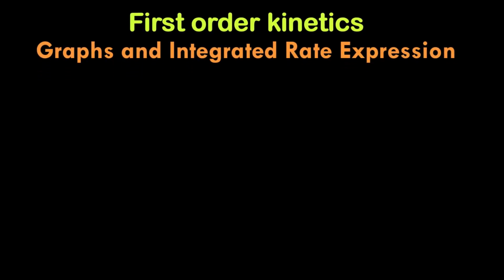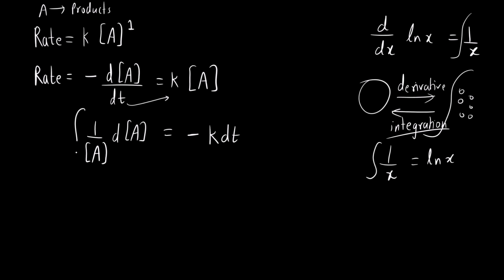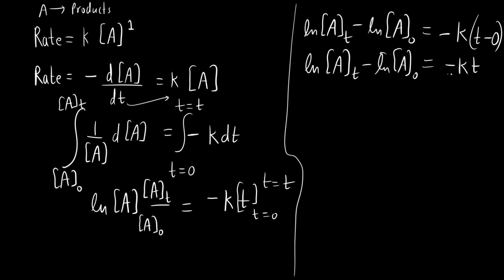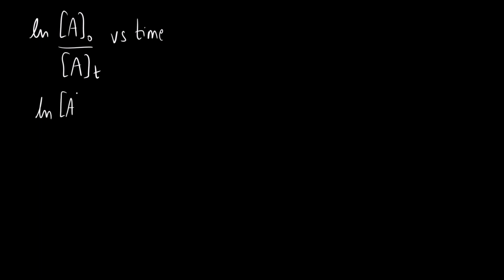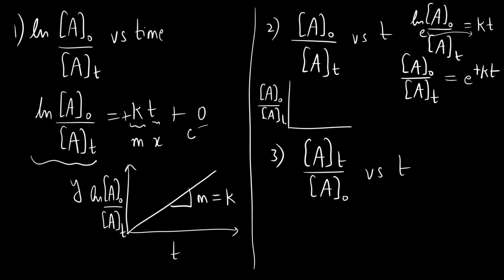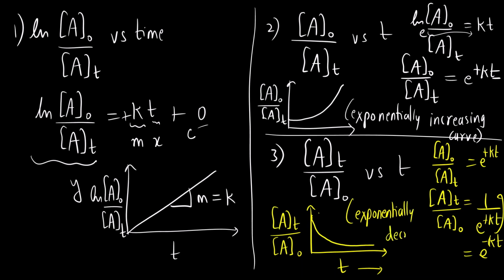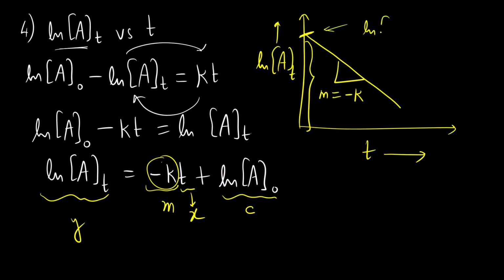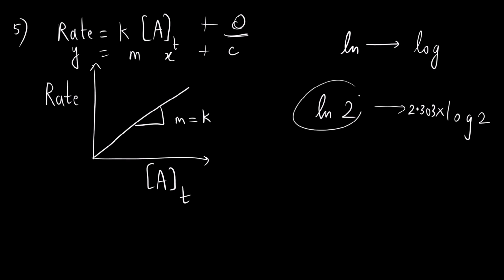First order kinetics - Intergrated Rate Expression and Graphs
Hello Everyone!!!

In today's video, we are going to learn how to integrate the rate expression for first order reaction and how to plot the graphs.

Correction: Please ignore the graph on the first slide, its labels are incorrect by mistake.